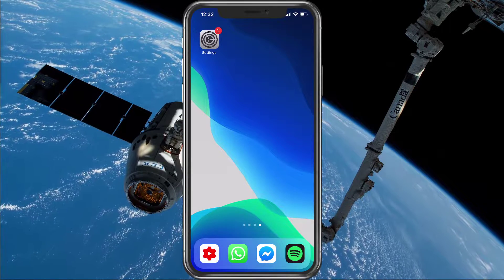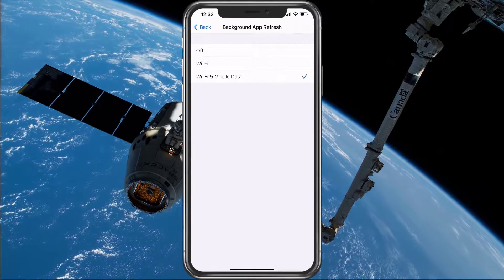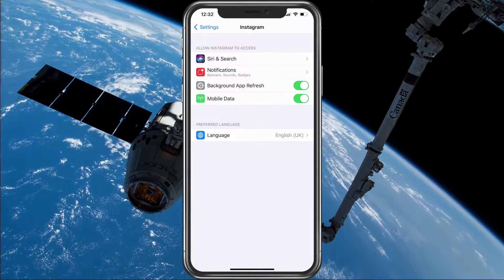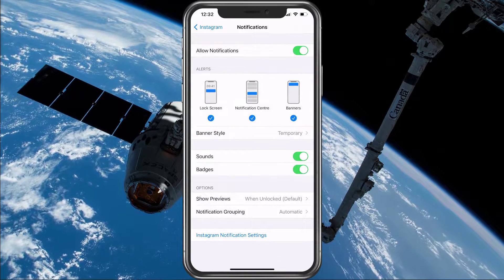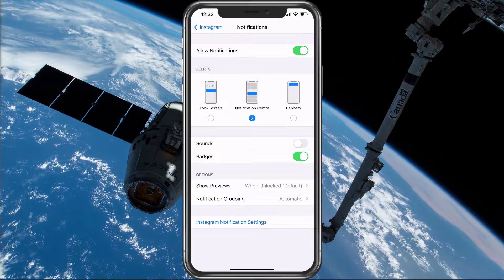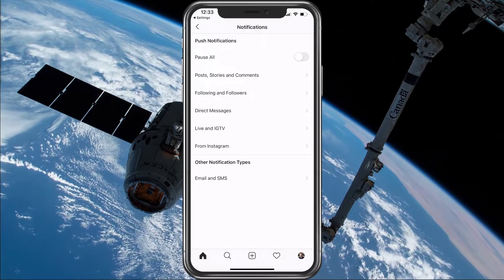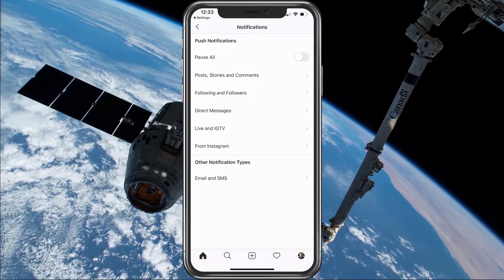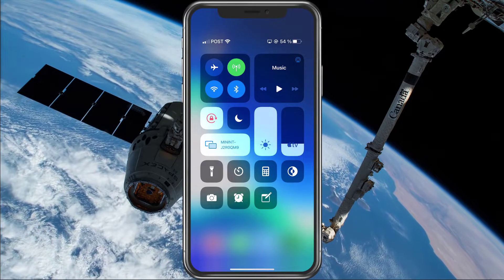How To Fix Instagram Push Notifications Not Working on iPhone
A short tutorial on fixing the issue when you cannot get push notifications for Instagram on your iPhone.